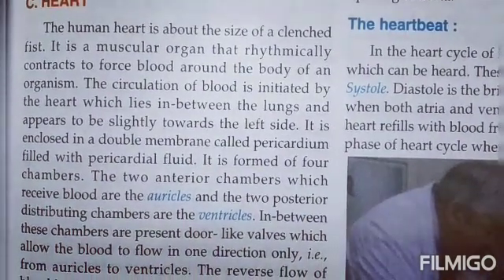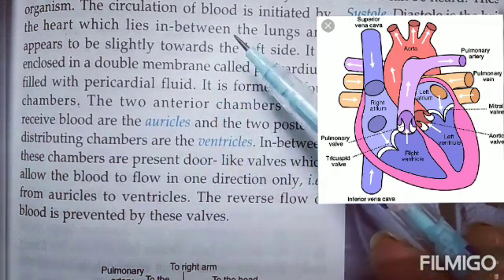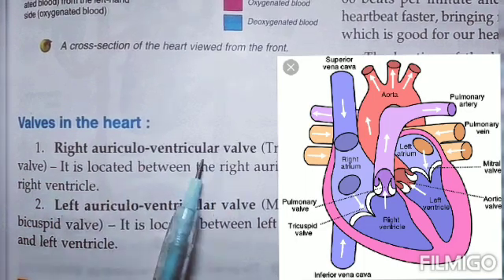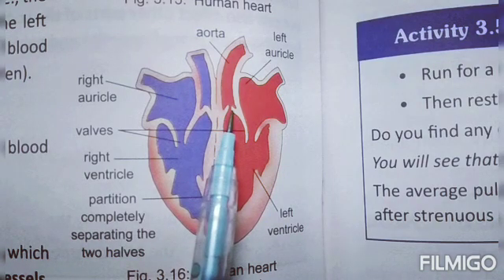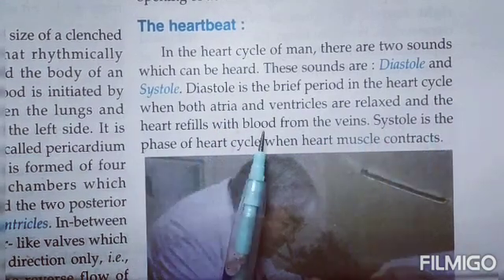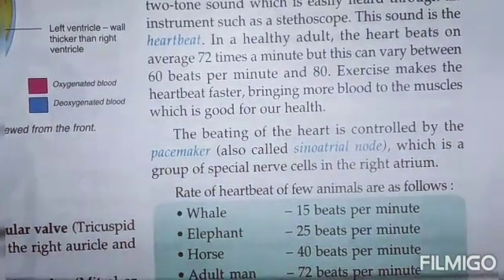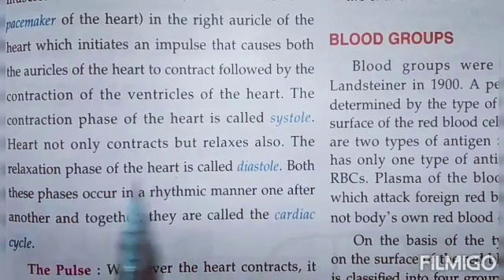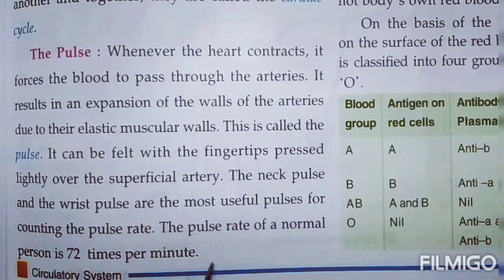Circulatory system|Part 2|Class 6|Biology|ICSE,CBSE| Assistance by Mrs D Nandan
Circulatory system class 6 biology
This is the 3 video of this topic.

👉 parts of the human heart
👉 Cardiac cycle
👉 The Pulse

Easy explanation of the lesson is done😊

For more such videos click on to my channel

Circulatory system class 6
What is Circulatory system
Human heart
structure of the human heart
Cardiac cycle
The pulse
Blood vessels
Function of blood.